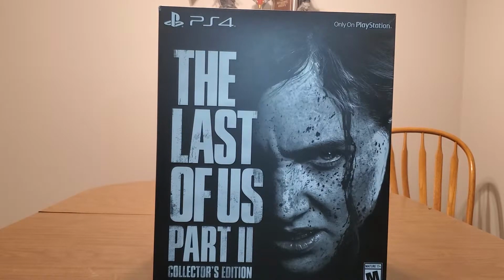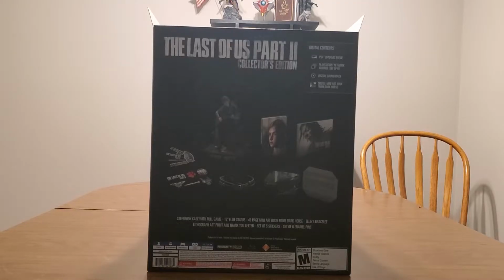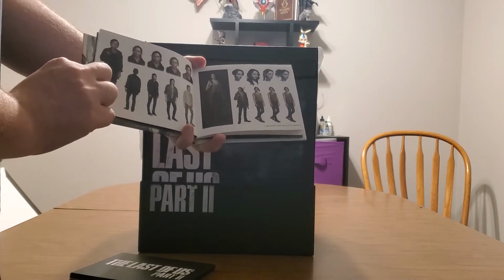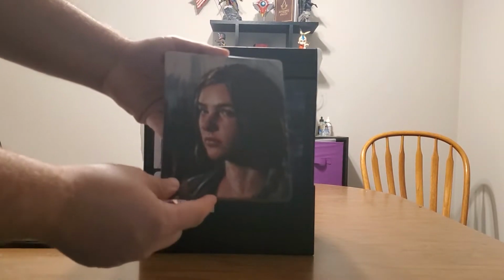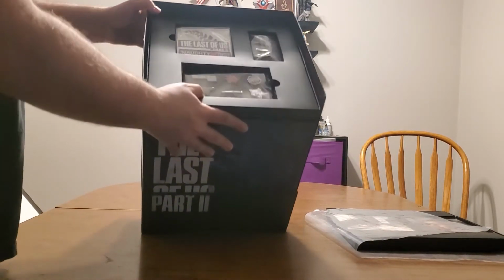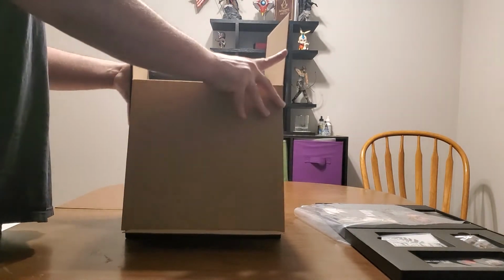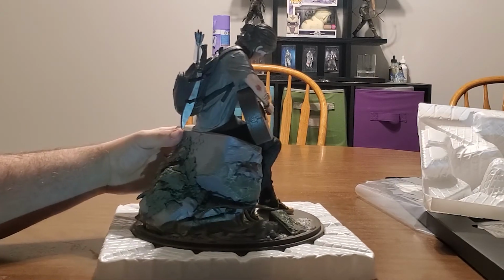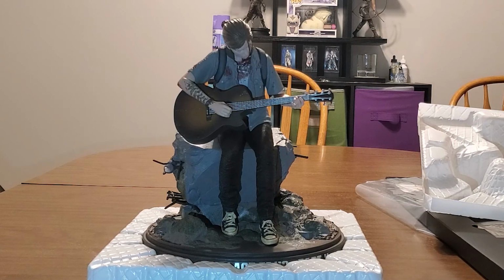Last Of Us Part 2 - Collector's Edition Unboxing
Are you super siked for this game like we Are? Then let us borrow a little of your time so we can show you the in's and out's of this games collector's edition. It will be a blast while the Fabulous Fatman is unboxing the unbelievably sexy Collector's Edition for the Last of Us Part 2. Can you point out the movie clip we used as a well placed meme?